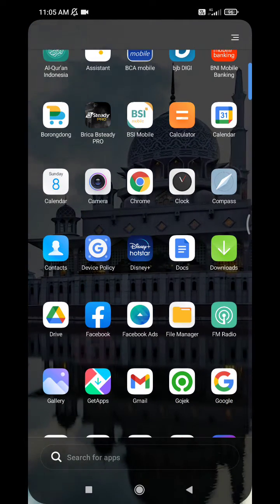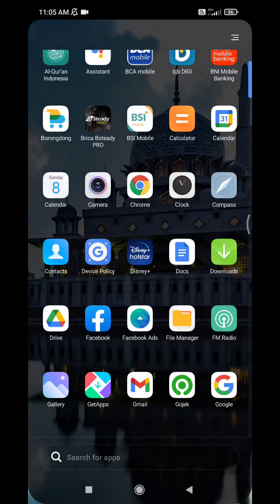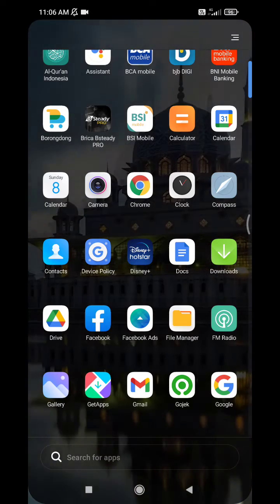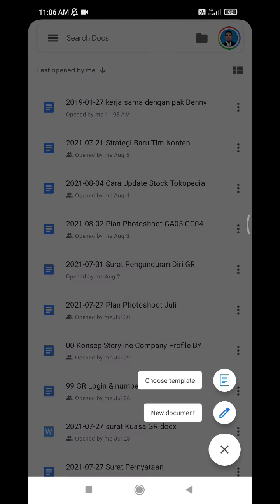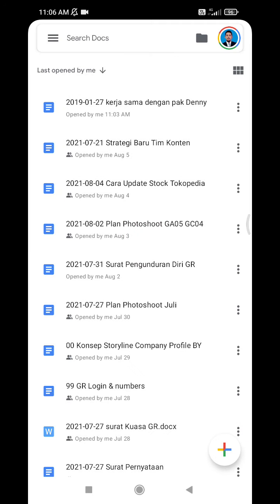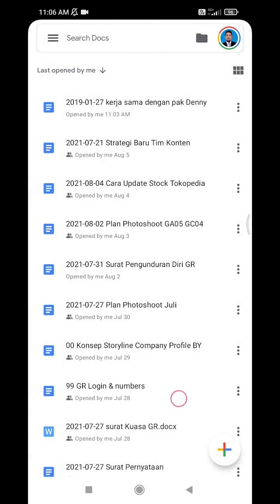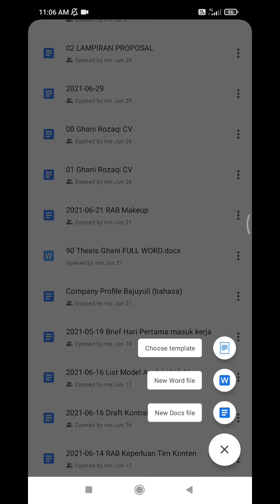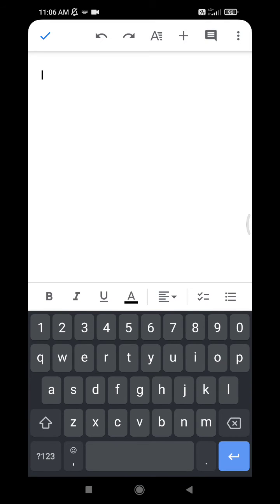How to Create .docx on Google Docs Mobile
Here how to make Microsoft Word (.docx) format, using your mobile phone.. No need to Install Microsoft Word, Google Docs is enough